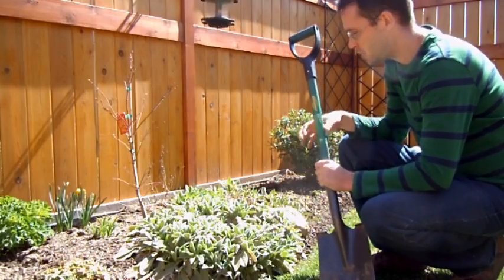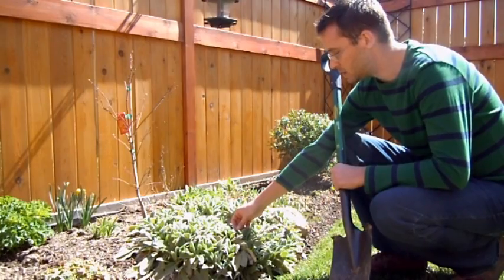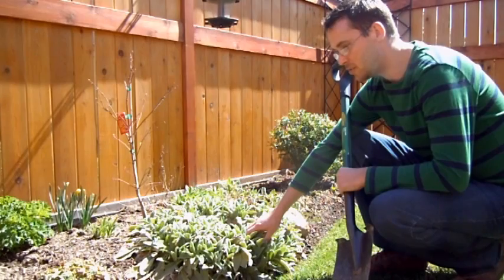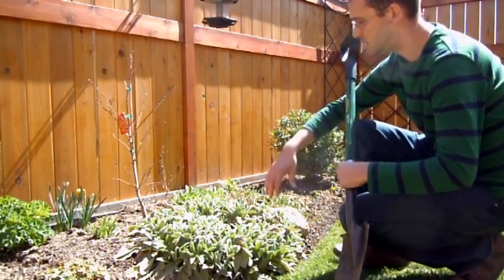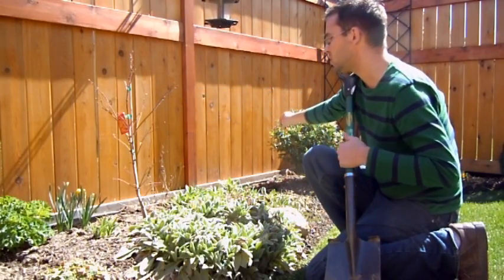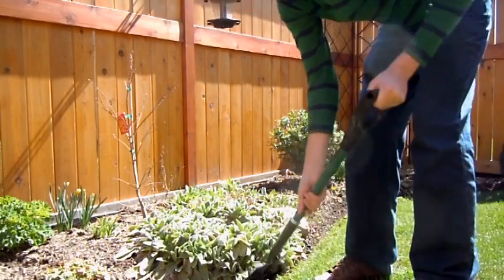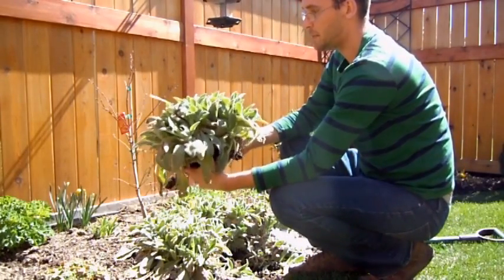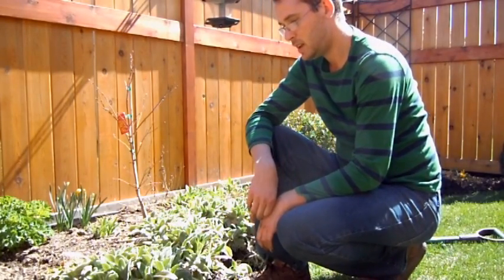Growing Lambs Ears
My Lambs Ears were growing like crazy so i needed to divide it and make room for other plants :)  Lambs ears are a fool proof plant for dry sunny areas